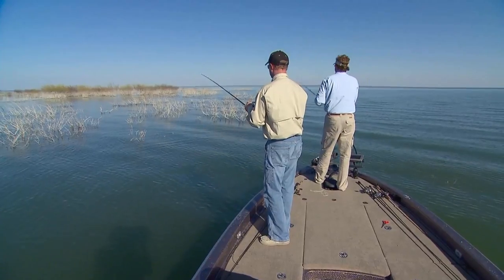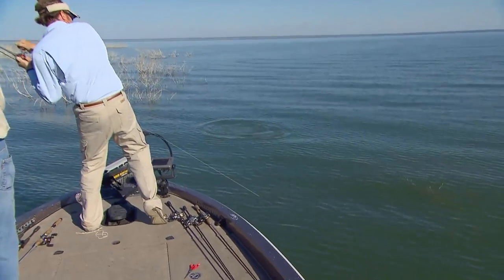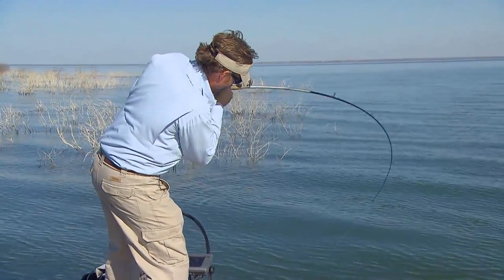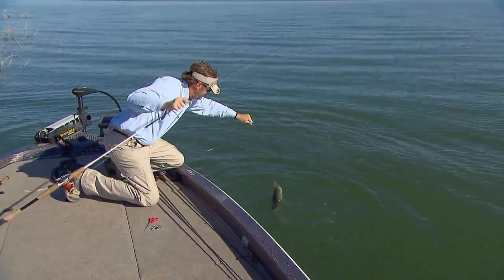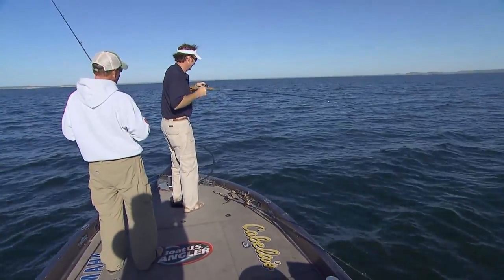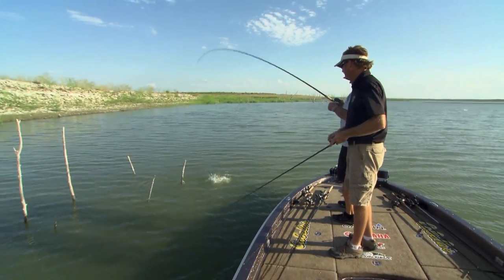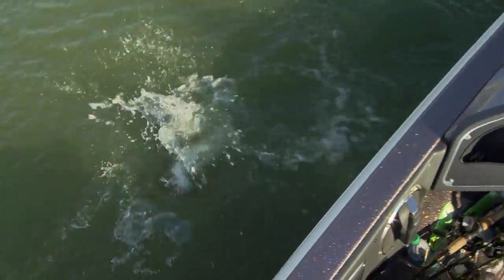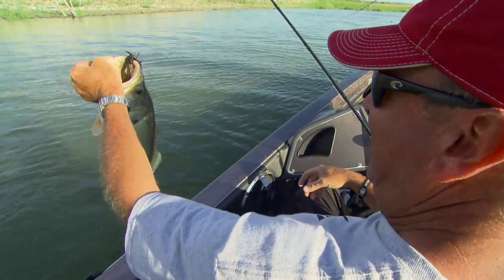What does a bite feel like when flipping and pitching and what to expect after you get that bite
One of the most asked questions in bass fishing is what does a bite feel like when flipping and pitching soft plastics.

Some of the things you will see and learn on Cabela’s Fishermans Handbook.  How to bass fish, how to use soft plastics, worms, topwaters, crankbaits and more.   Smallmouth bass fishing, largemouth bass fishing, spotted bass fishing.  How to use GPS to find fishing locations. How to learn to use electronics for fishing.  What is needed to learn to bass fish.  Learning to bass fish, tying fishing knots.  How to sight fish, fishing for bass, how to flip and pitch.  How to choose a fishing rod and reel.  What is best fishing rod to use for bass and more on just fishing.